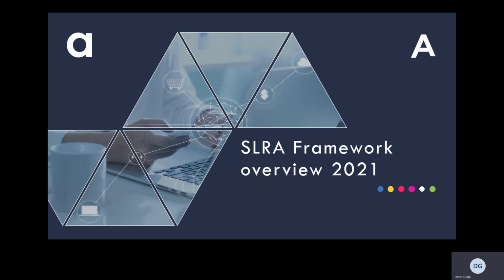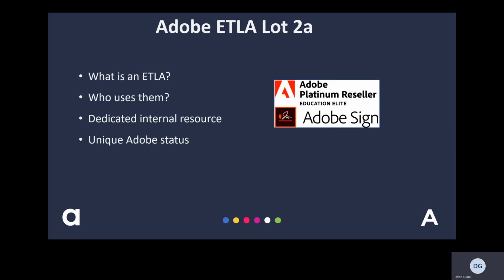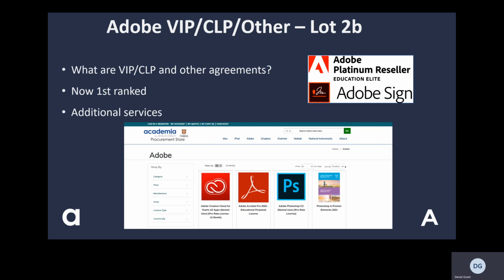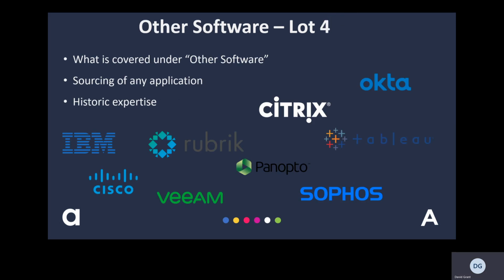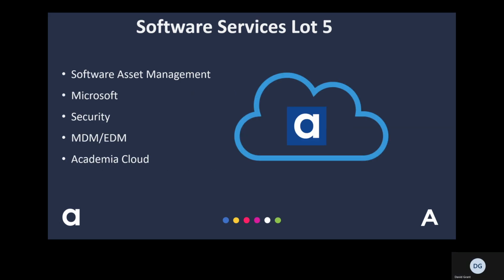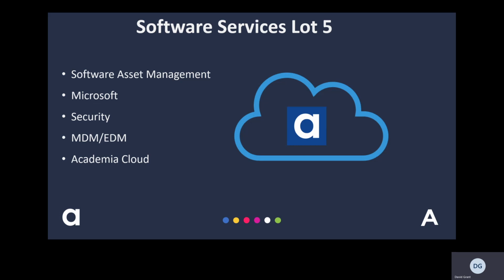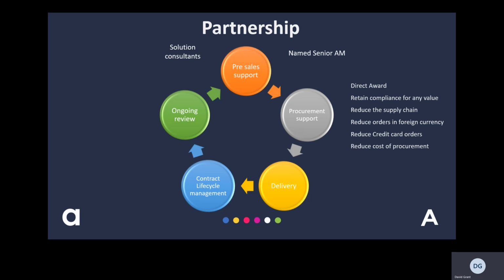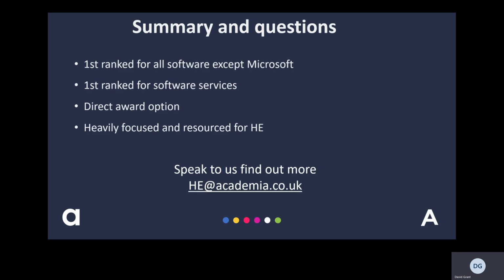Watch our SLRA framework overview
Academia are proud to announce we are now Rank #1 on 5 Lots on the SLRA framework, as detailed below..  First rank status enables Members to direct award to Academia and benefit from streamlined procurement routes.

The SUPC’s new Software License Resellers Agreement (SLRA) framework has now gone live for another 3+1 years. This framework is composed of 6 Lots, with an estimated total spend of £130M, and available to Members of the SUPC, LUPC, NEUPC, NWUPC, APUC, HEPCW and the CPC.

Lot 2a Adobe ETLA  – RANK 1

Lot 2b Adobe CLP/VIP – RANK 1

Lot 3 VMware – RANK 1

Lot 4 Other Software – RANK 1

Lot 5 Software Services – RANK 1

Academia has worked closely with Members over the past 4 years as the first ranked supplier for the “Adobe” Lot and “Other Software” Lot. This has resulted in significant growth of member spend via the SLRA and allowed us to offer procurement support and services to complement our pre and post-sales services.

What does this mean for Members?
Members can now direct award any application (excluding Microsoft) and any software service to Academia and retain compliance. Lots 4 and 5 are multi-vendor and Academia can offer further support by acting as an extension to your procurement team, engaging suppliers and even running tenders in conjunction with Members.

What is Academia doing to further support Members?
To ensure we emulate the historical success of supplying through this Framework, Academia has added additional resource through new product specialists to ensure we can proactively support customers across all Lots from conception, through procurement and post-sales support. This includes new product teams for Microsoft, Adobe and VMware as well as enhancements to existing services.

For more information on our framework presence click here. For more information on our software solutions click here.